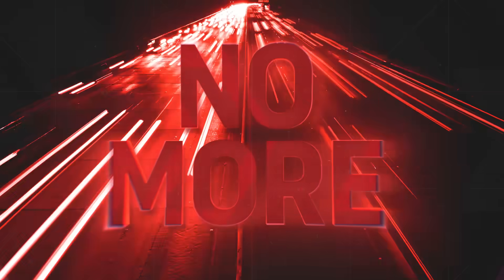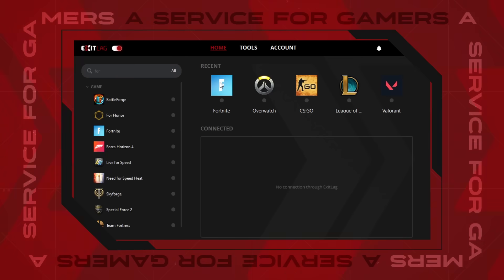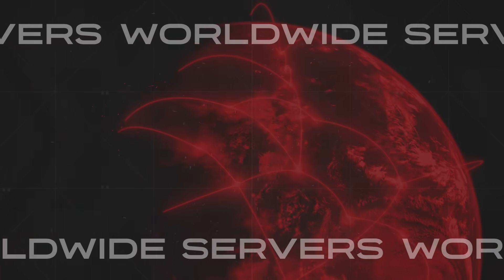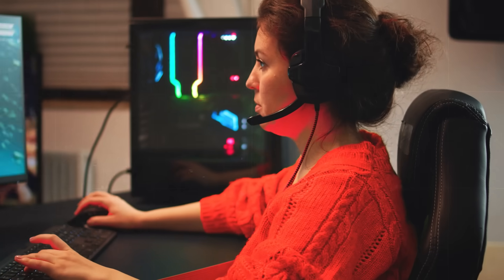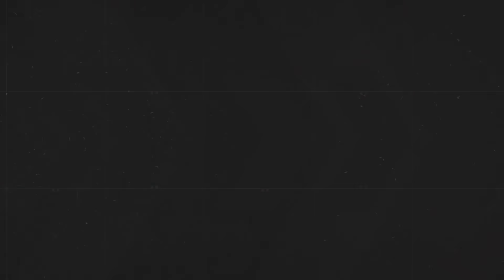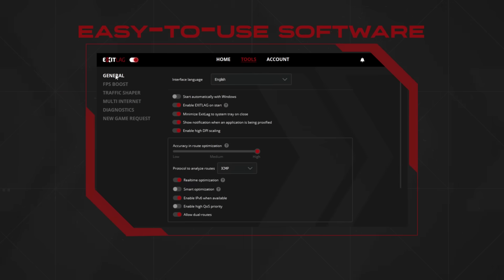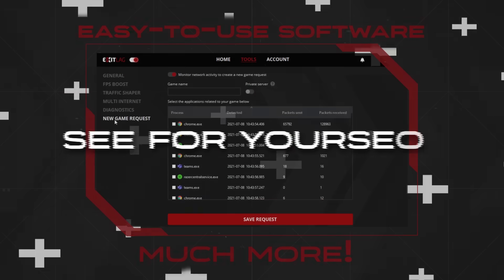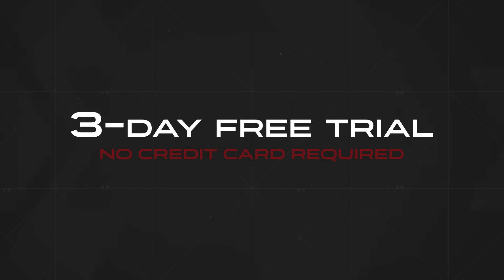Learn More About ExitLag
Haven't you tried ExitLag tool yet?

Enjoy the FPS Boost and Traffic Shaper tools, they are free!